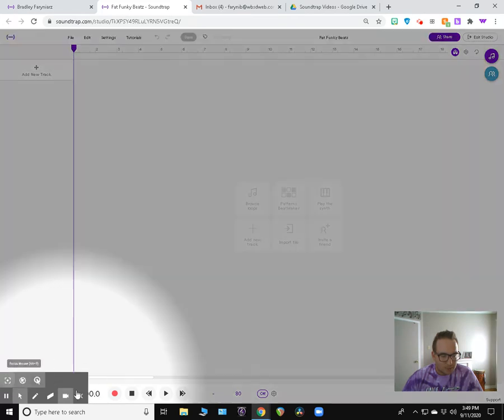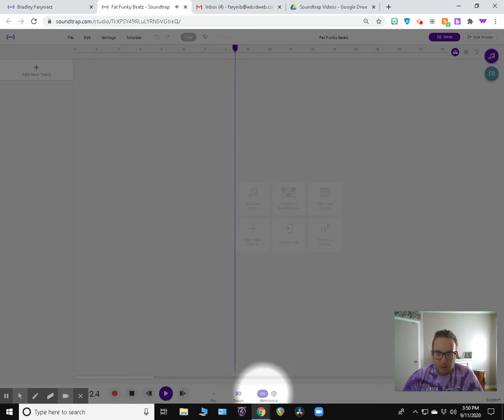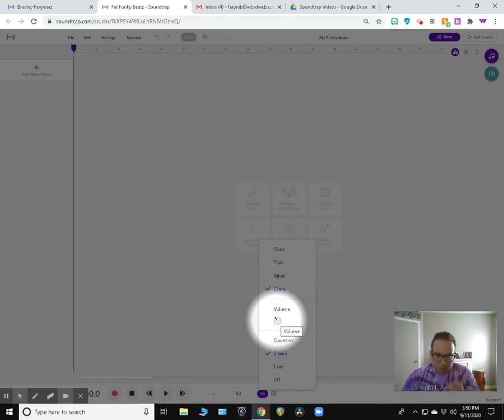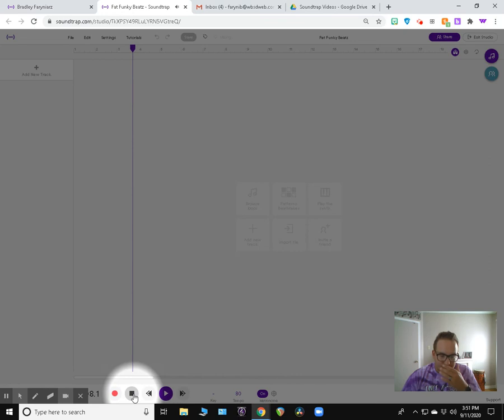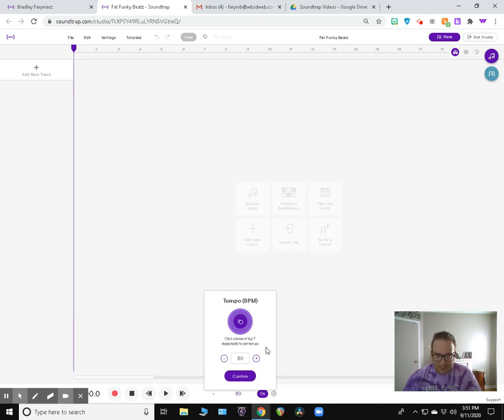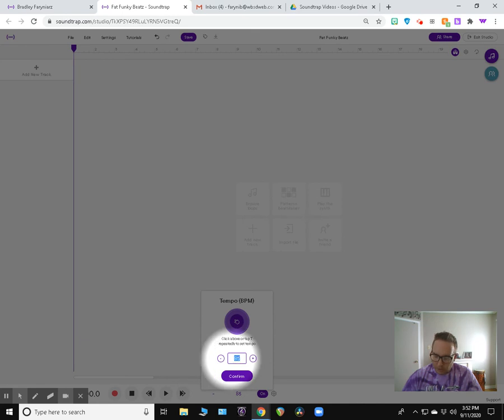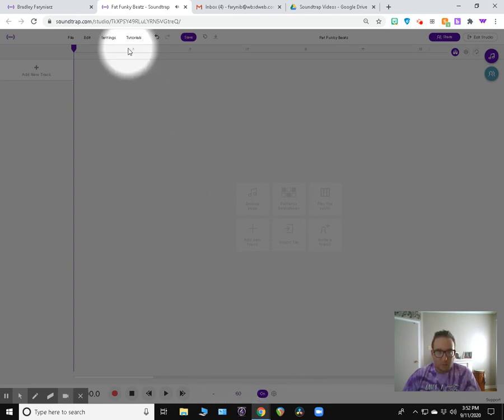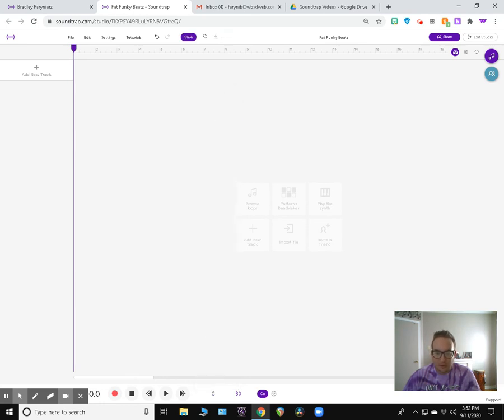Soundtrap Video 2 - The Grid, Setting Tempo and Key